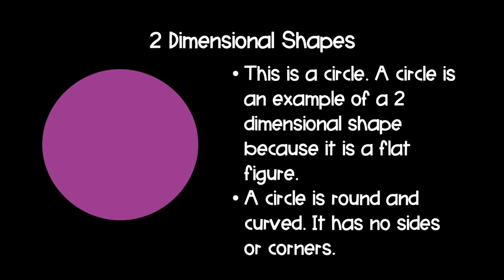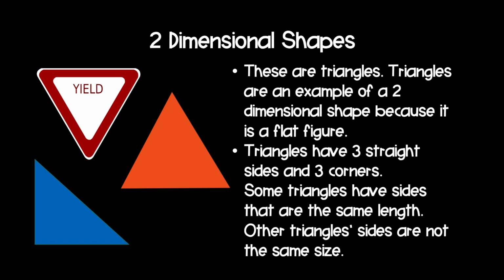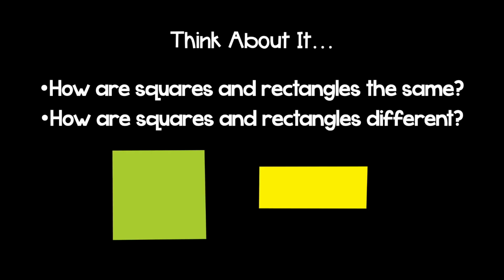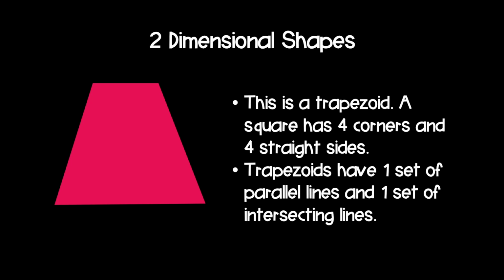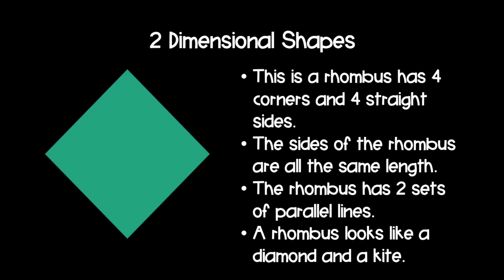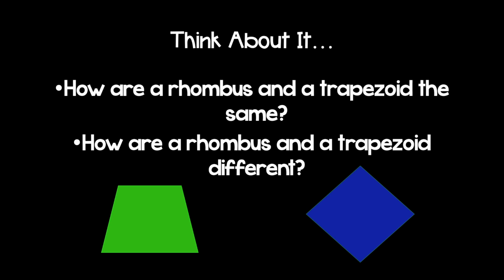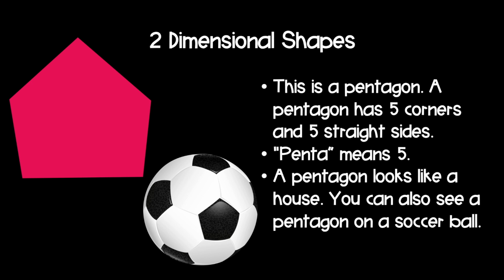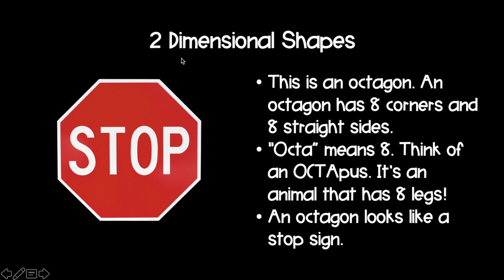Identifying Plane Shapes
Mrs. Carmona reviews how to identify plane (2 Dimensional) shapes and discusses their attributes.

TEKS:
-classify and sort regular and irregular two-dimensional shapes based on attributes using informal geometric language.[1.6A]
-identify two-dimensional shapes, including circles, triangles, rectangles, and squares, as special rectangles, rhombuses, and hexagons and describe their attributes using formal geometric language.[1.6D]